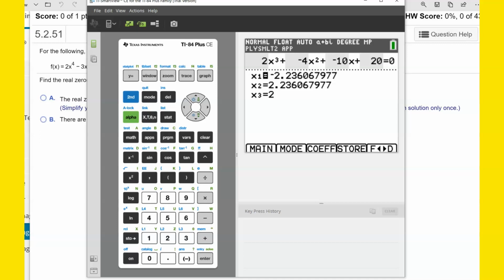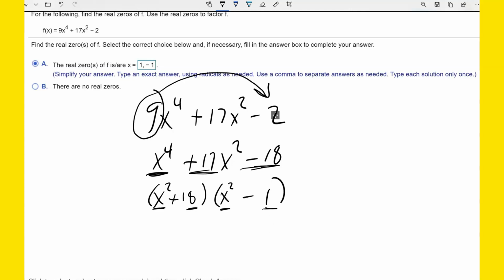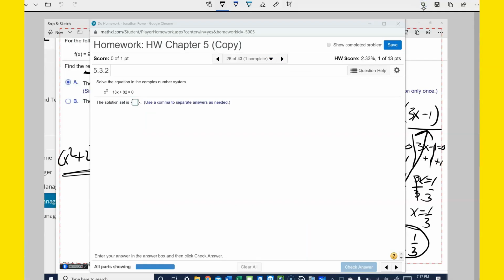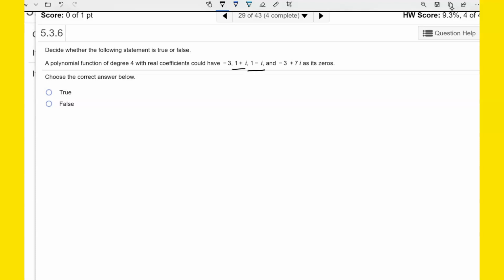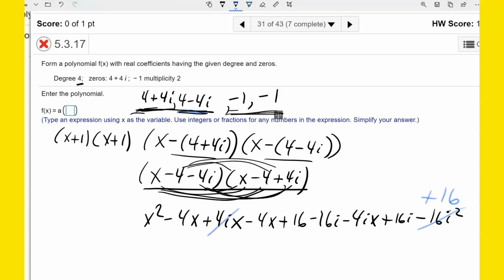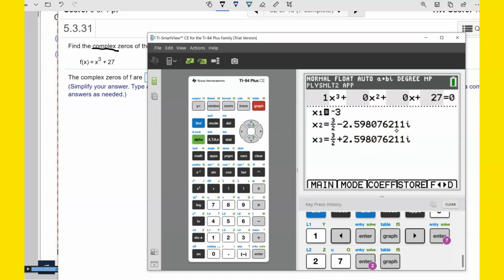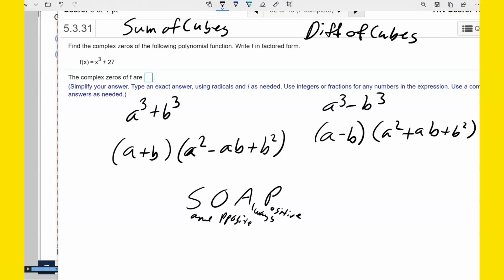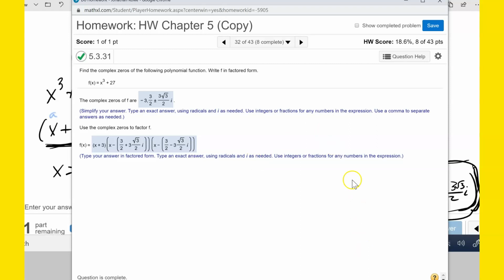MAT 109 Chapter 5 Part 3